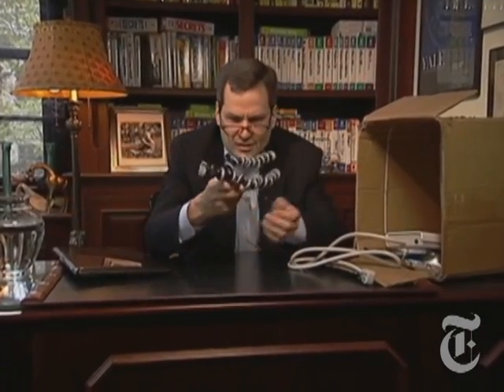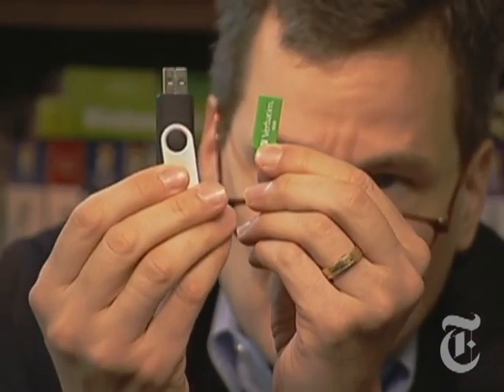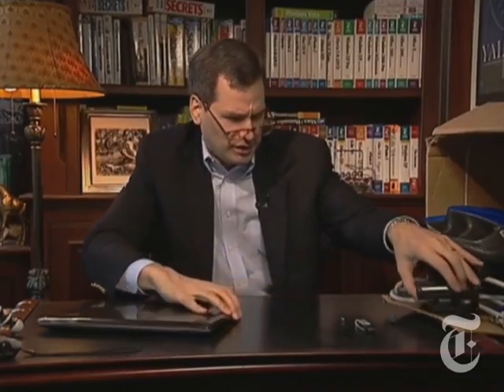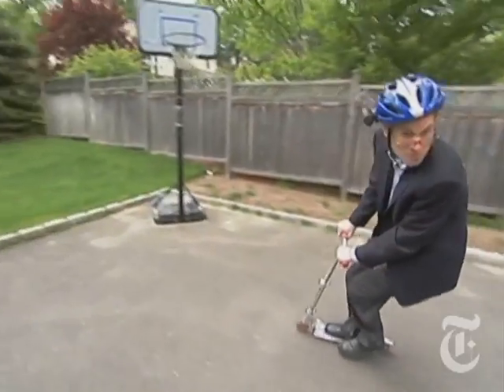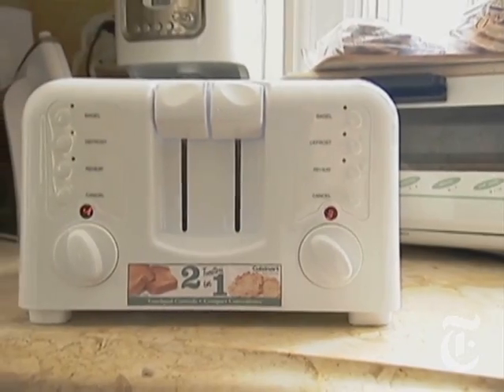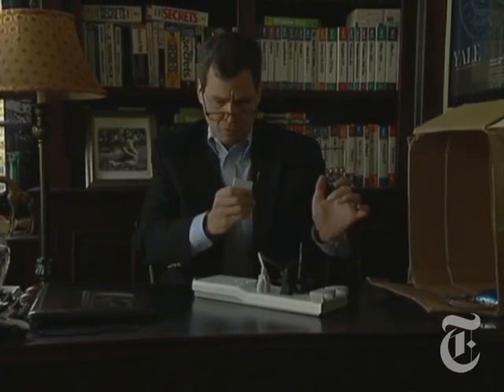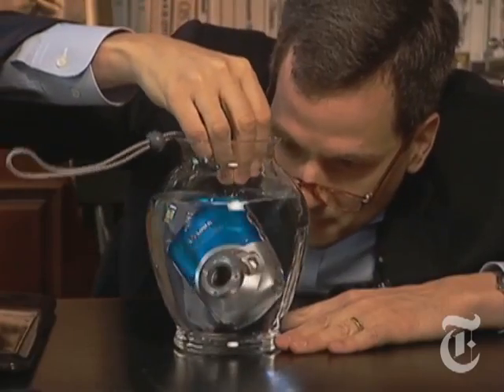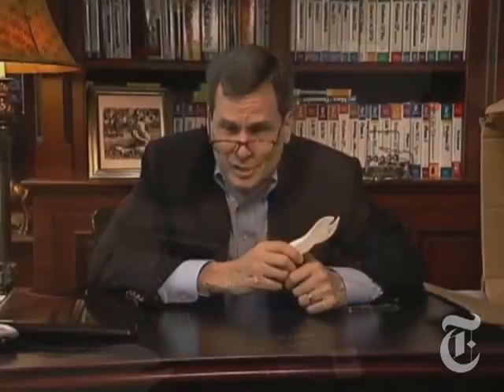Pogue Minutes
David Pogue channels Andy Rooney as he does a little Spring cleaning.